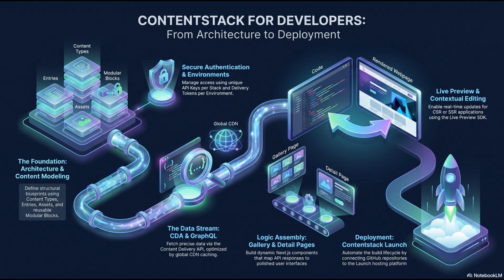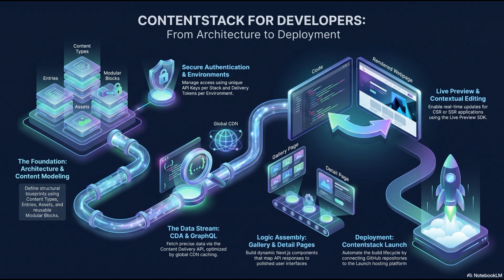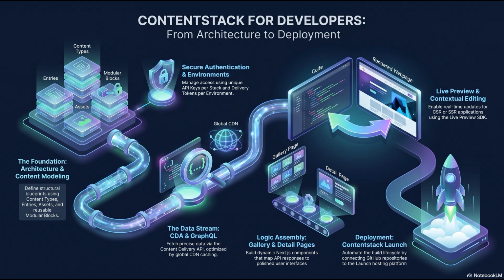06 Contentstack Taxonomy for Scalable Headless Architecture Pt1